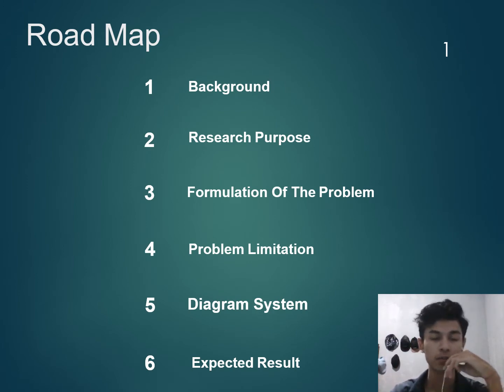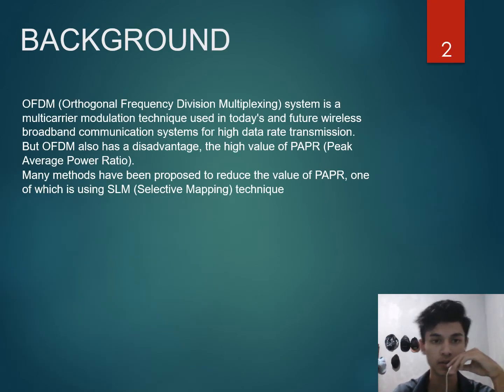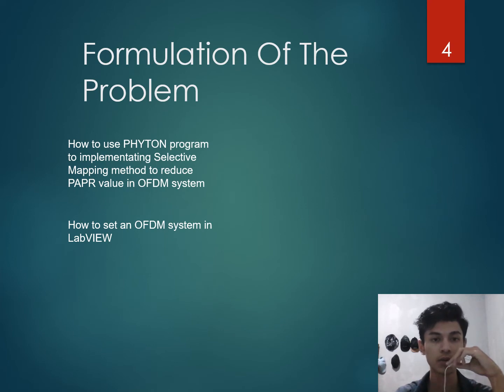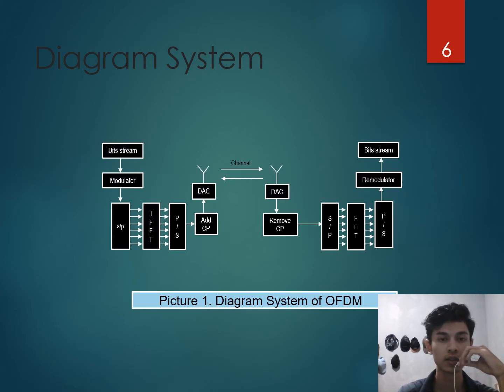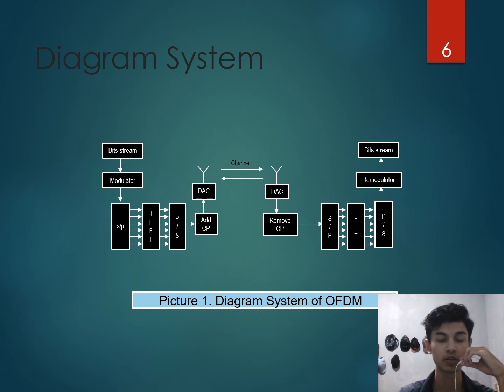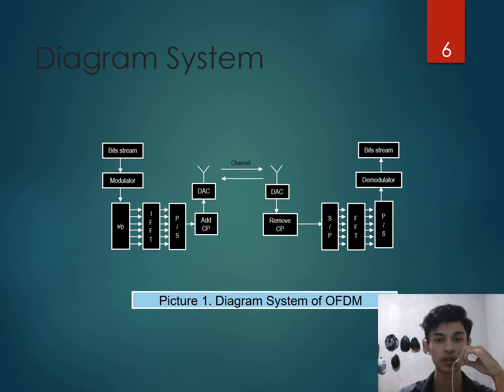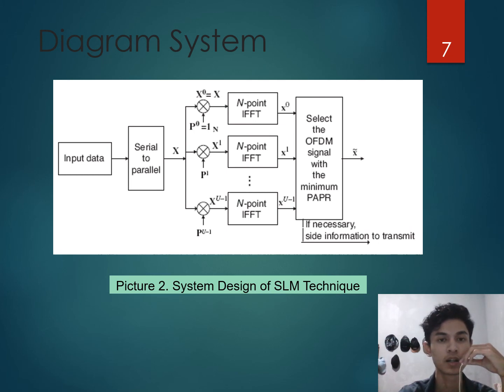1210171058 DonnyFarhan ProposalPA